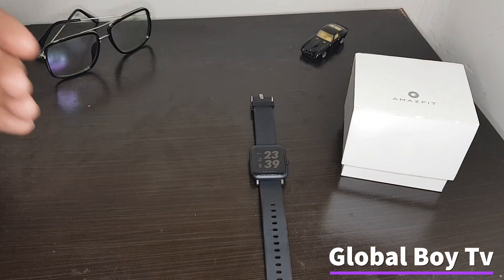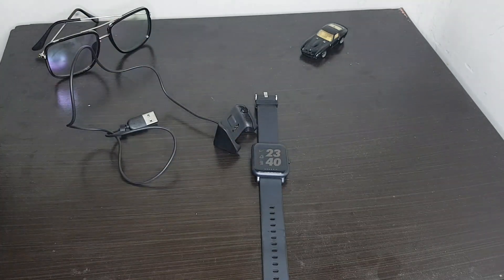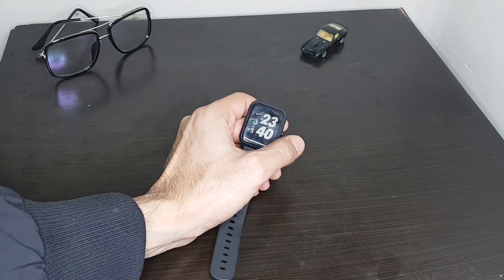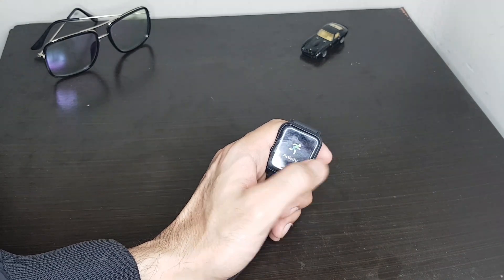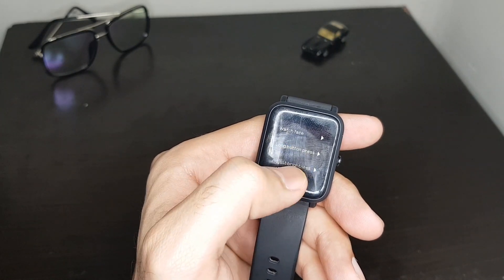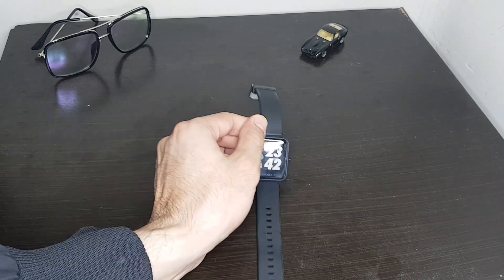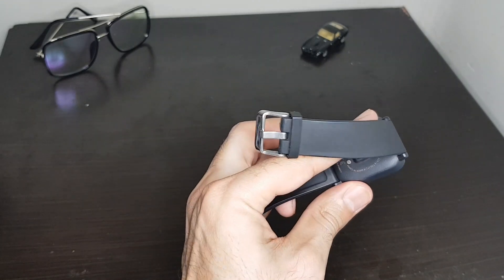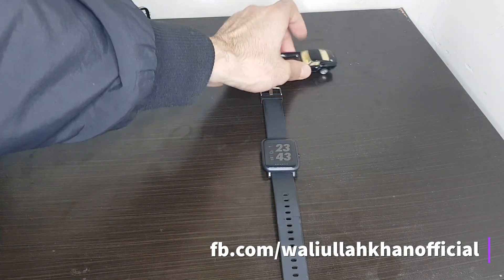Amazfit Bip smart watch after 1 YEAR OF USAGE. Built in optical heart rate & GPS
The Amazfit Bip smart watch has a built in optical heart rate monitor and GPS receiver, a gorilla glass touch display and up to 45 days of battery life and it costs from only $45 or $65, depending on where you buy it from. But is it any good after one year of usage?